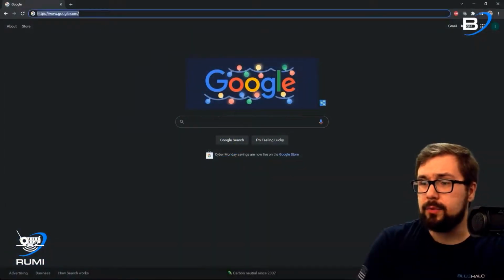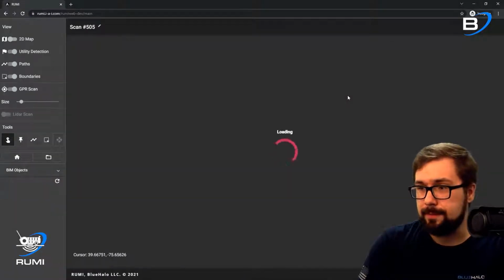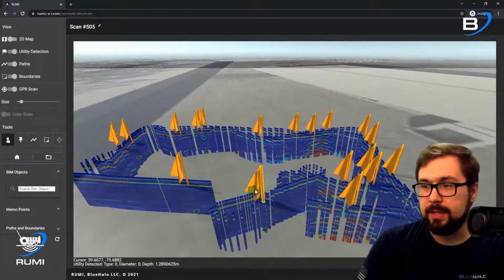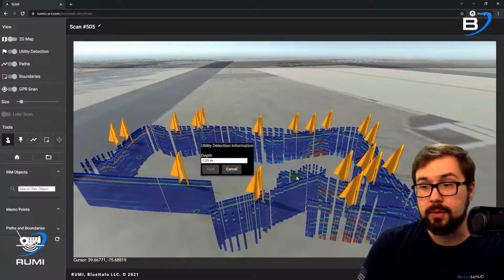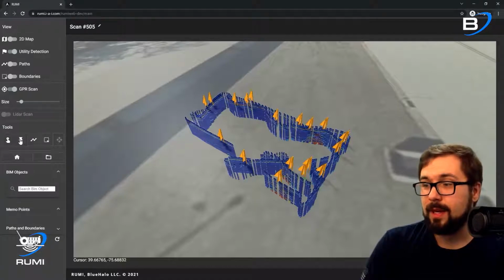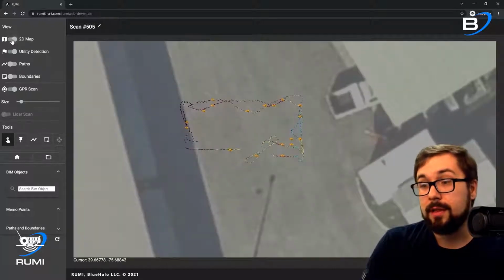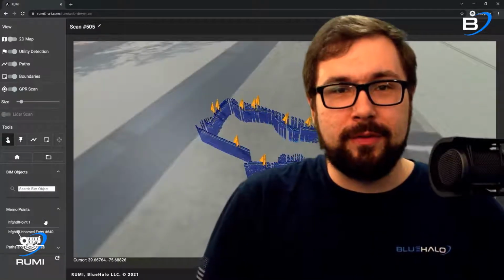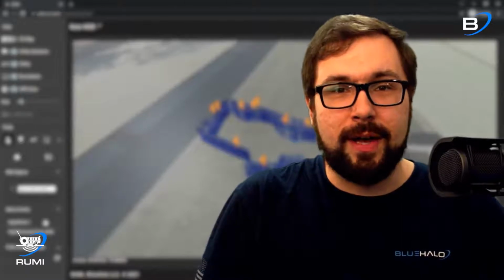RUMI – BIM Server Tutorial | Robotic Utility Mapping and Inspection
RUMI offers a comprehensive solution for subsurface utility construction, inspection, management, and planning, through the use of state-of-the-art robotics, artificial intelligence, and augmented reality technologies. The compact all-terrain robot is equipped with an industry-standard ground penetrating radar, an RTK GPS receiver, a 3D LIDAR sensor, and a stereo camera. RUMI scans a selected region while avoiding all fixed and moving obstacles, allowing the operator to remain in a safe location. A three-dimensional visualization of above- and underground data can be viewed on a mobile device as a map or as an augmented reality projection. This tutorial video shows how to use the web interface of the RUMI Building Information Modeling (BIM) server after the scan data is uploaded.